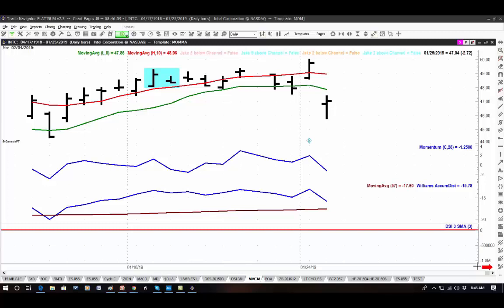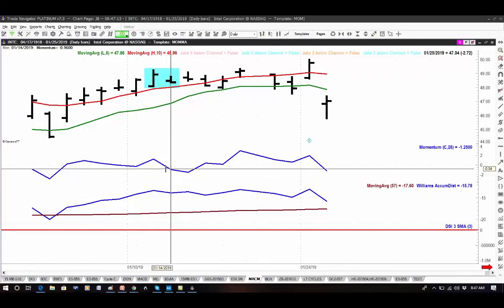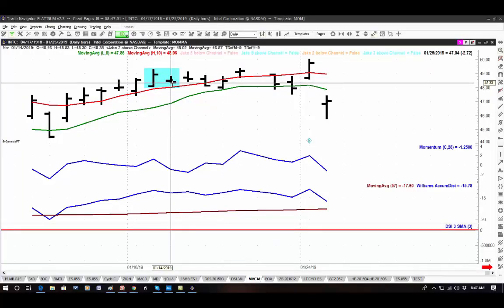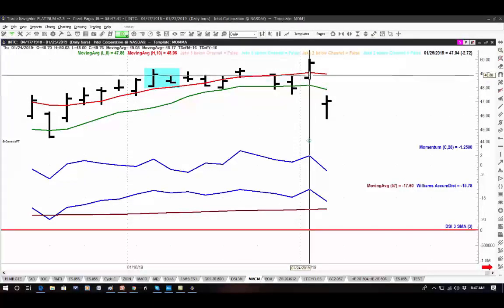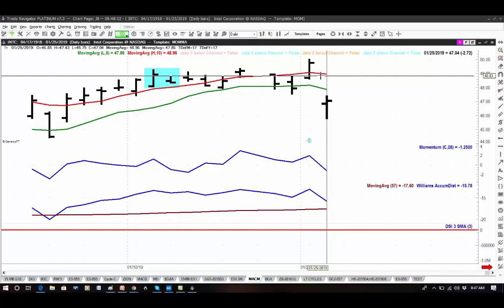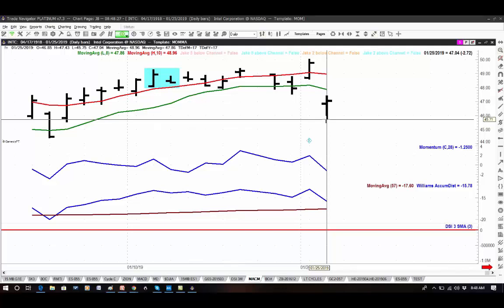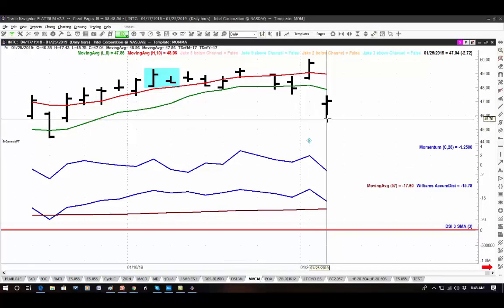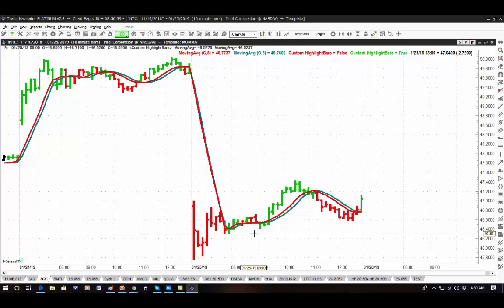JAKE BERNSTEIN TRADING LESSON 14